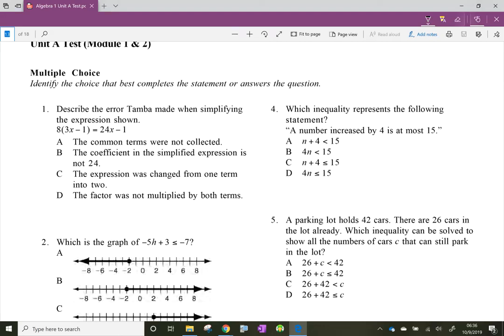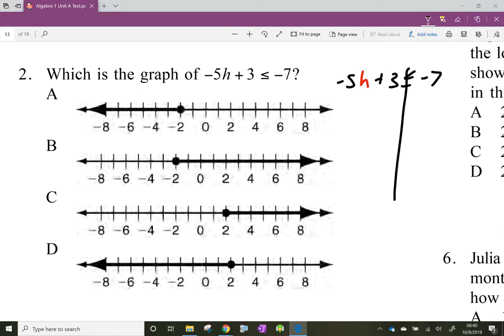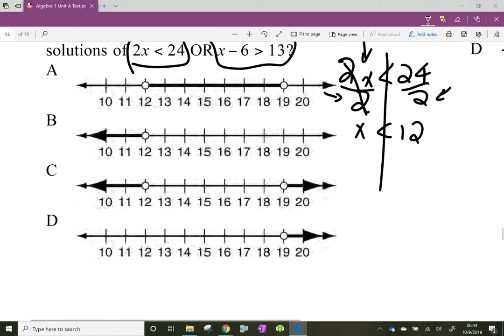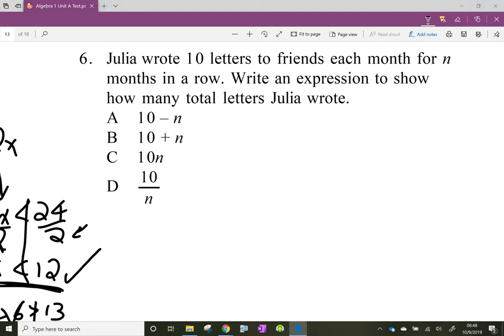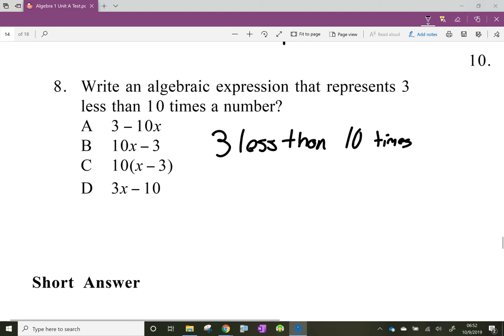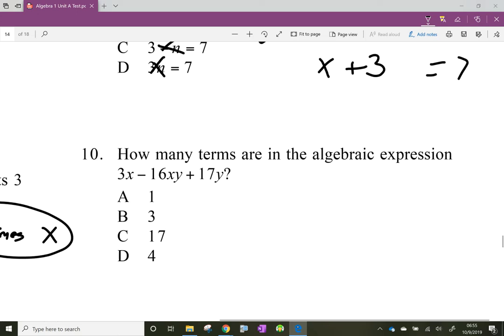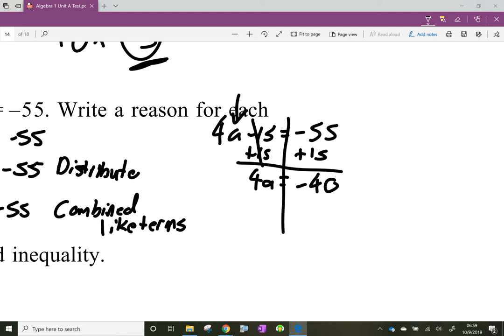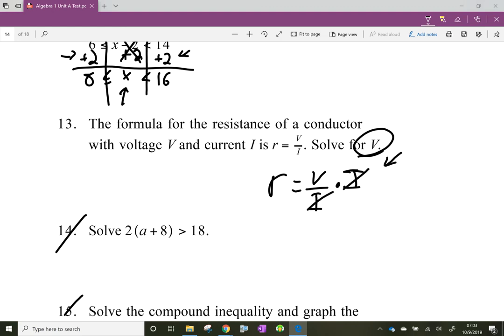Unit A Test Corrections Help Video